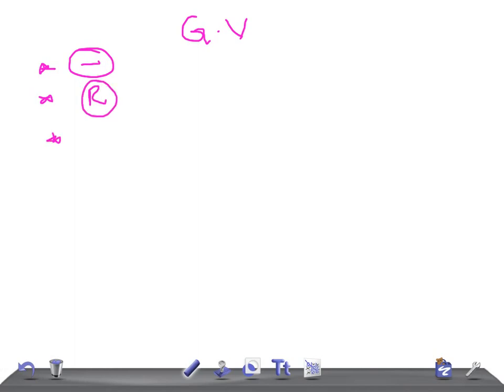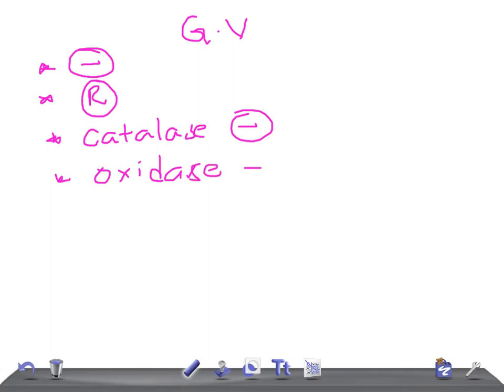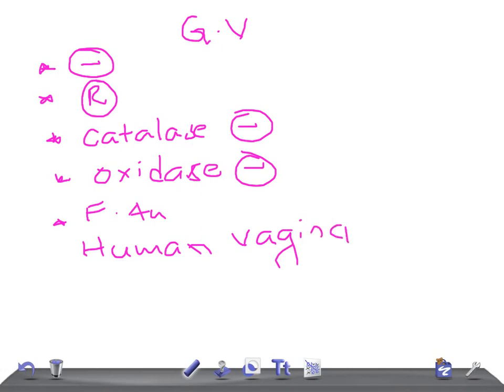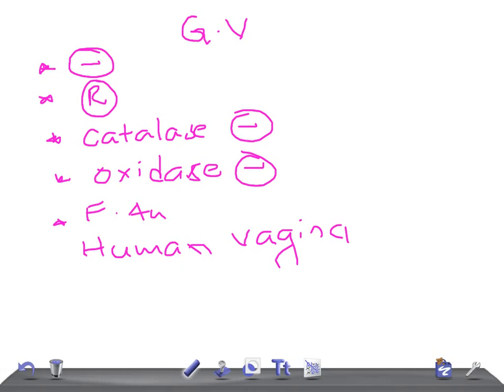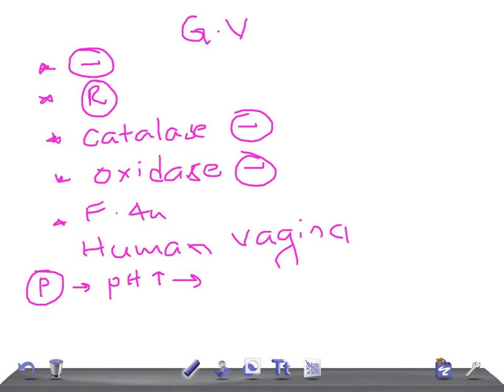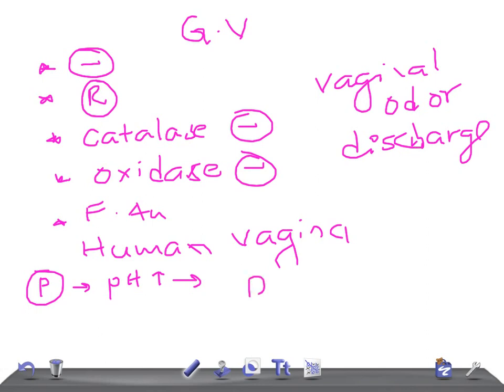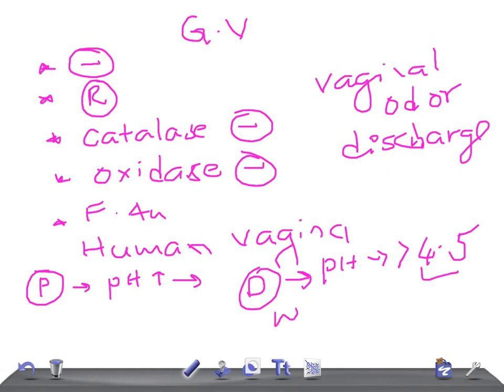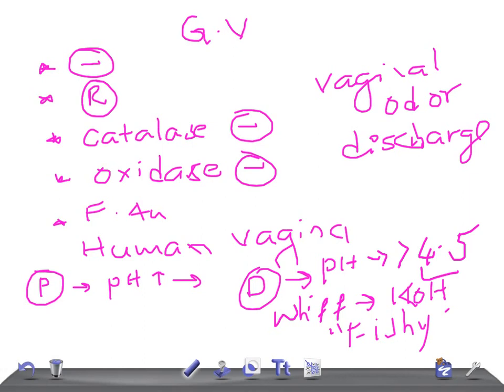Medical Video Lecture: Gardnerella vaginalis, Microbiology